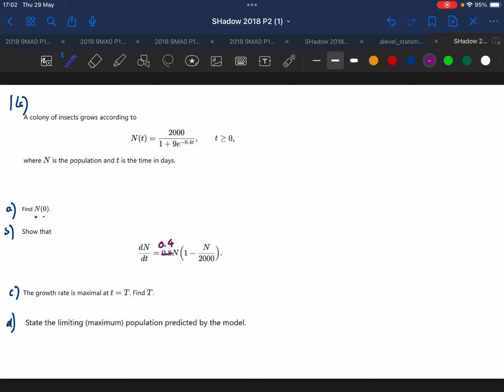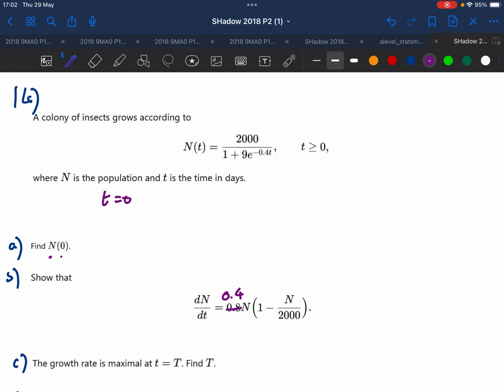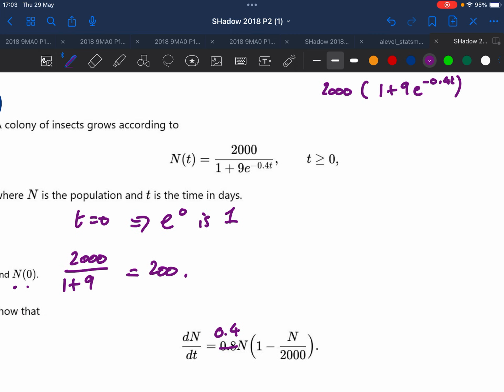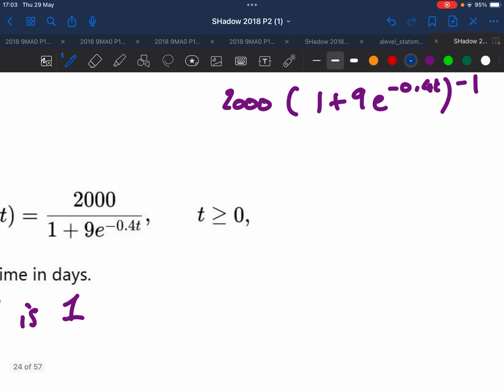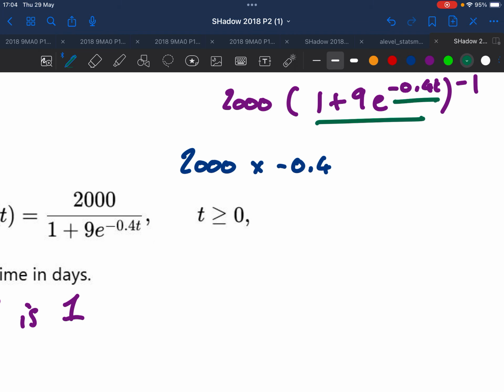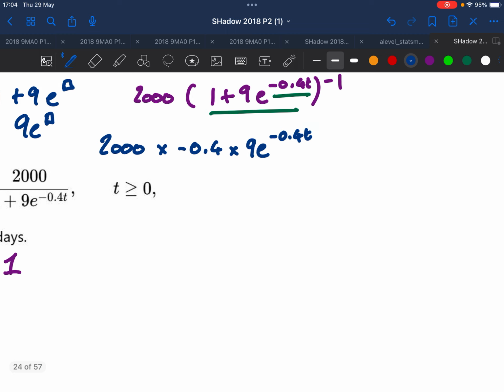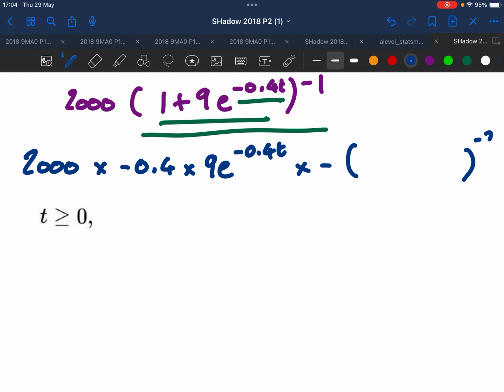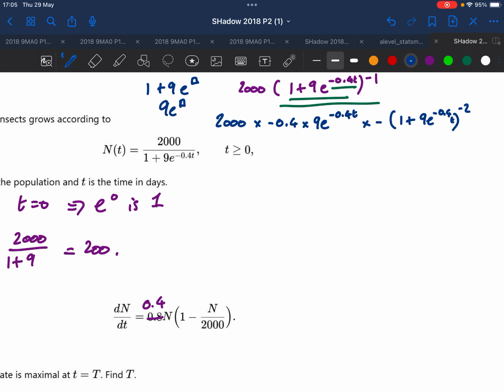85/90 TopMarks Shadow Pure - Q14 Part 1 - Exponential Modelling (based on Edexcel 2018 Paper 2)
In this TopMarks Shadow episode we tackle Part 1 of Question 14 from Edexcel’s 2018 Pure Paper 2, where you must build an exponential model from contextual data.